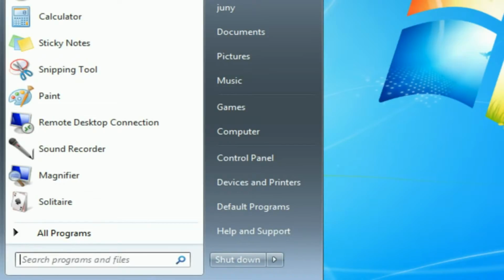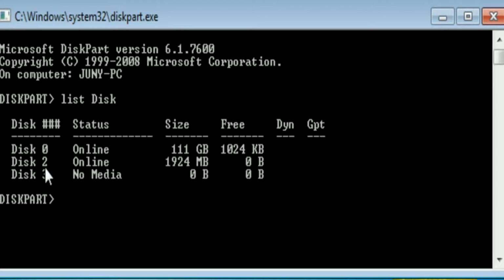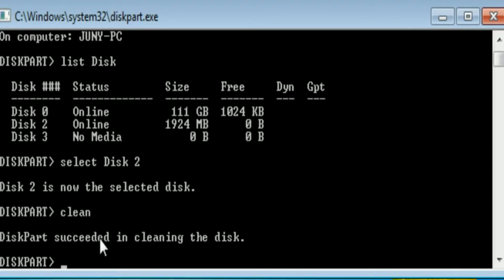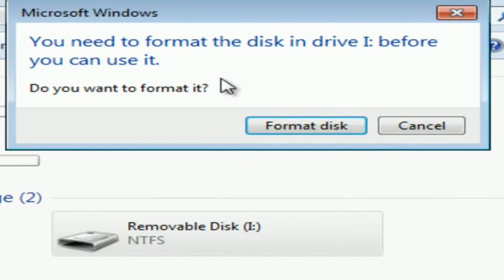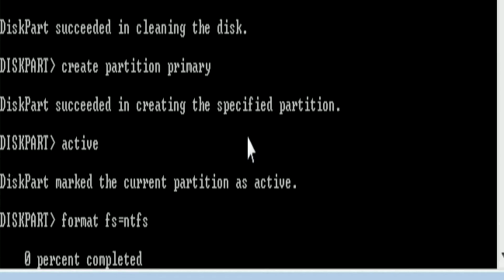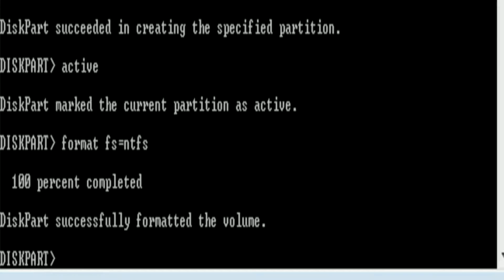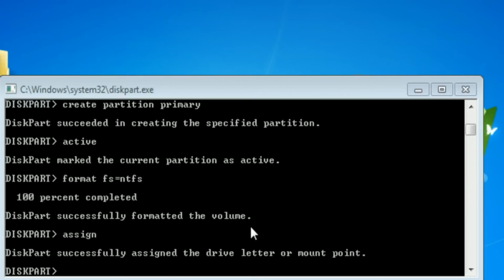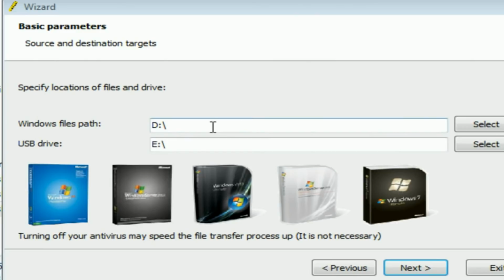How to make a Windows bootable flash drive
How to make a Windows  bootable flash drive USB using CMD